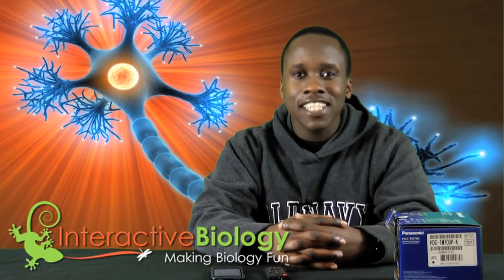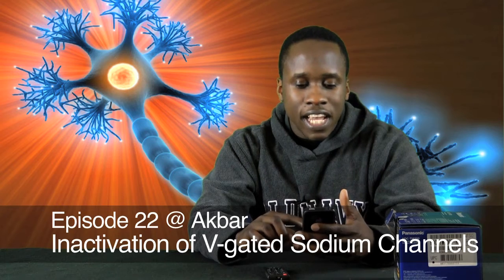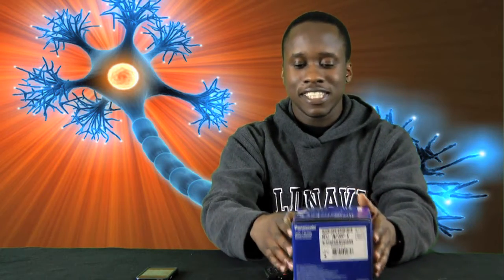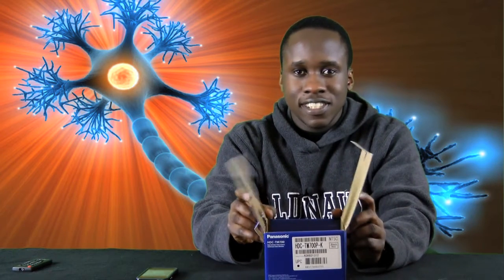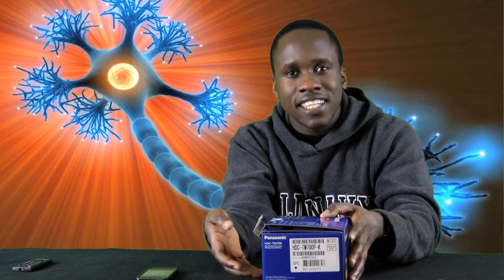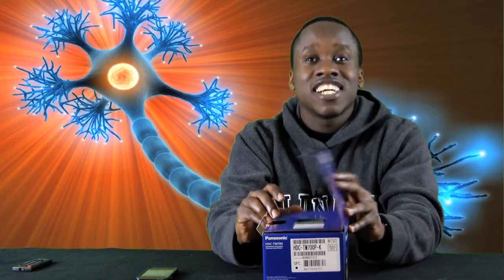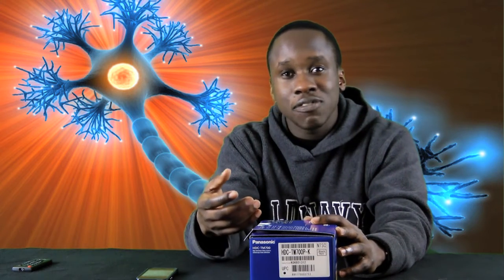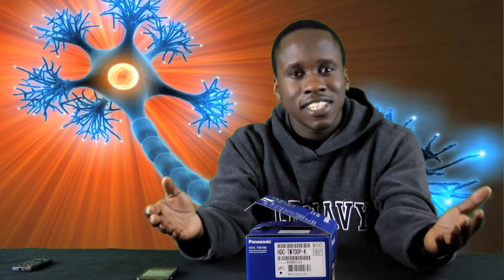022 Re: Akbar - Inactivation of V-gated Sodium Channels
- In this video, I respond to a question that was posted by Akbar on my blog. He asks about the difference between the inactive and closed states of v-gated sodium channels. I illustrate the difference using a box. Enjoy!